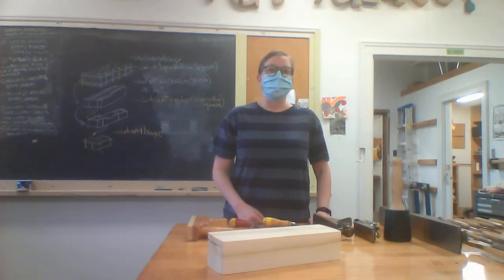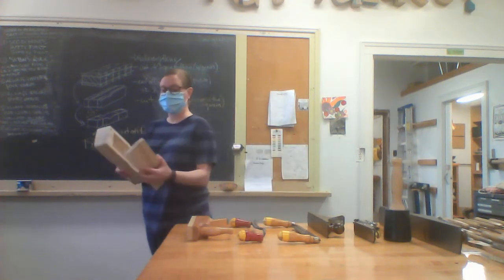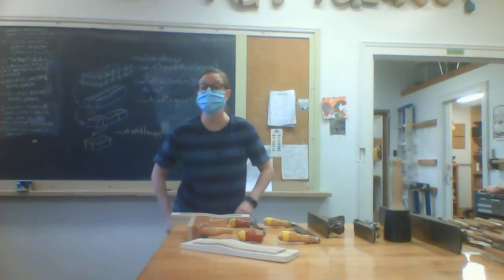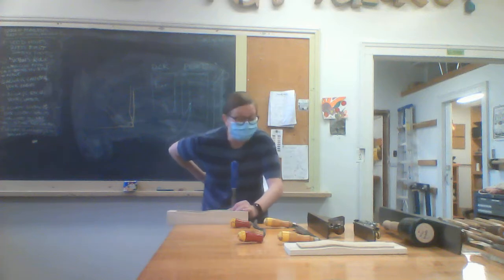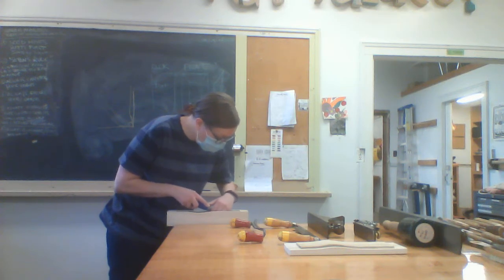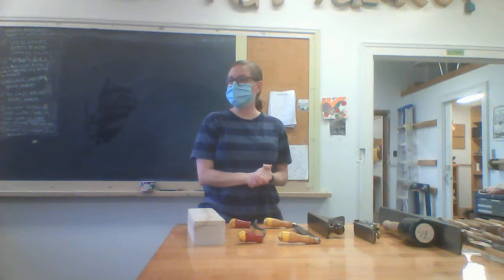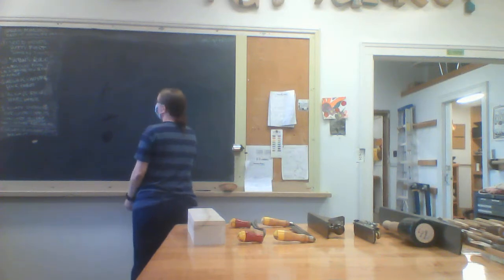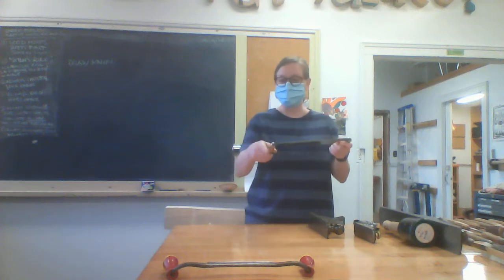Hand Tools Part 1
From class February 9, 2021